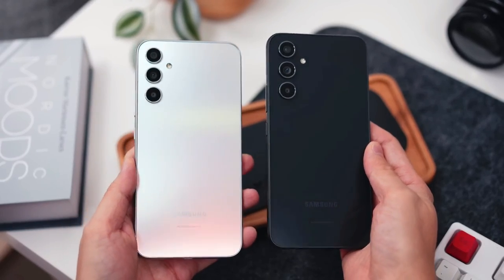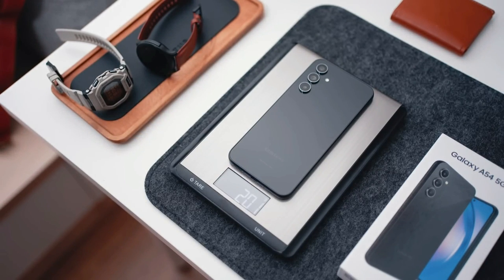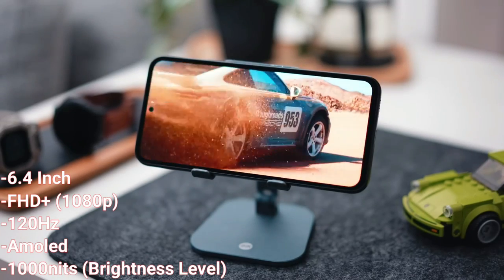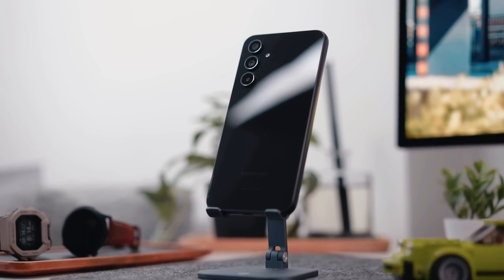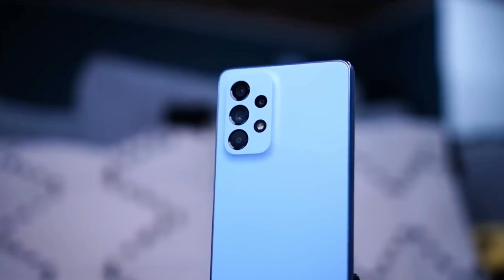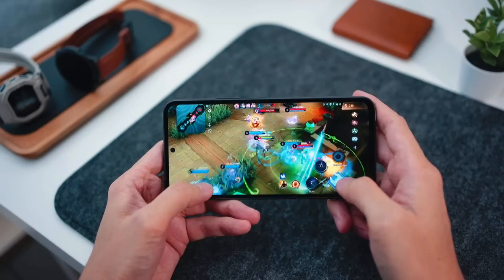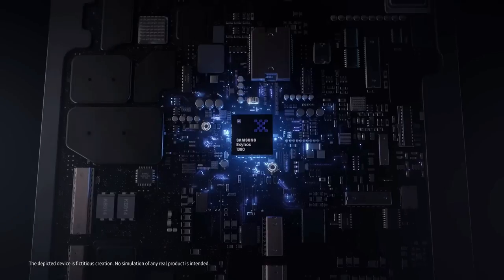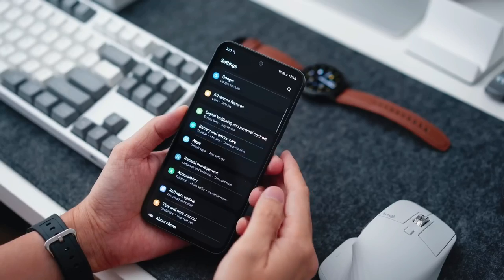Samsung Galaxy A54 - BEFORE YOU BUY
Samsung's new Galaxy A54 is a good device but there's one major issue that just pissed me off

See ya